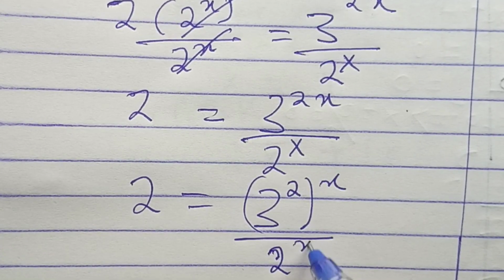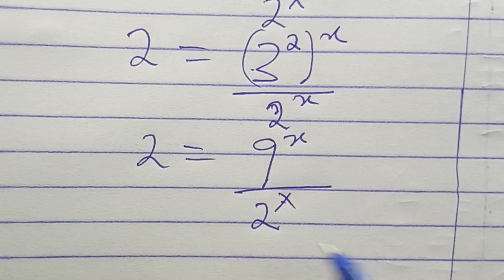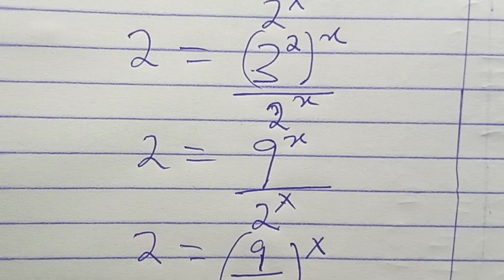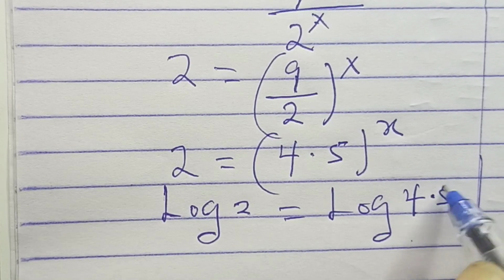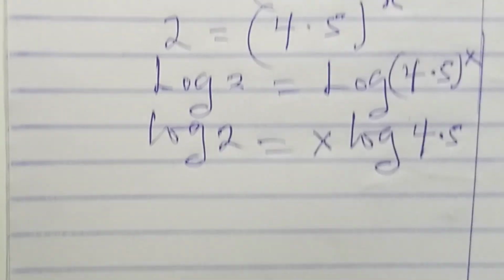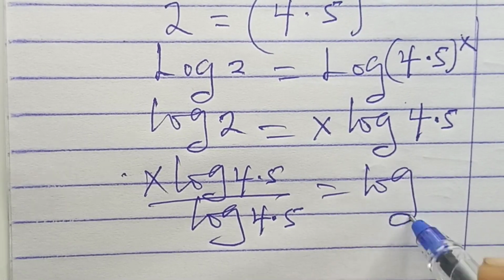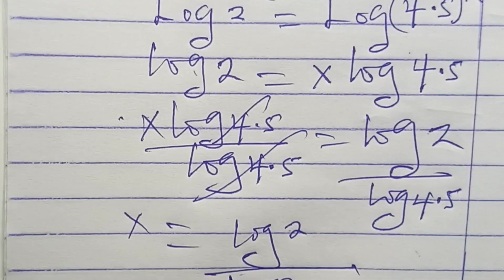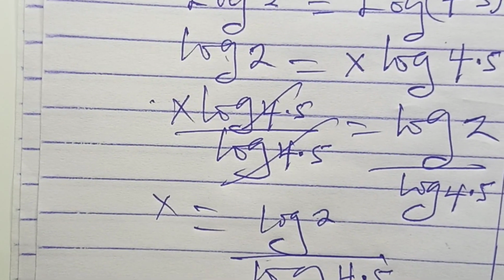VIRAL OLYMPIAD. MATHEMATICS [ INDIAN-2024]